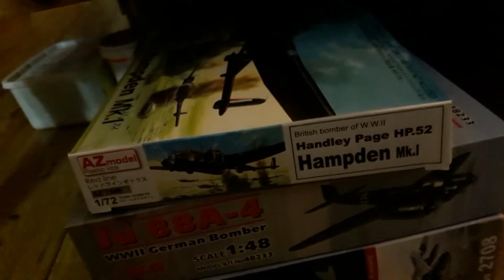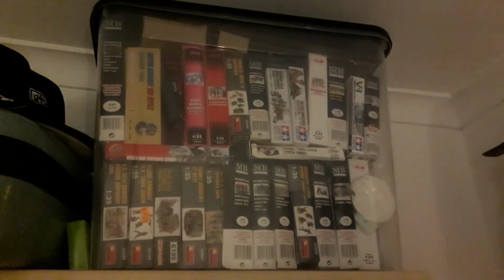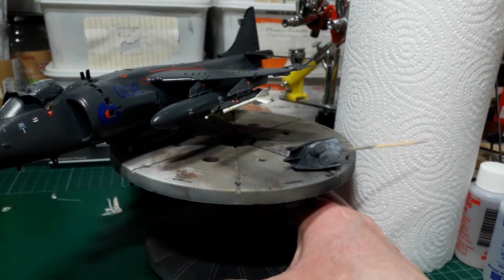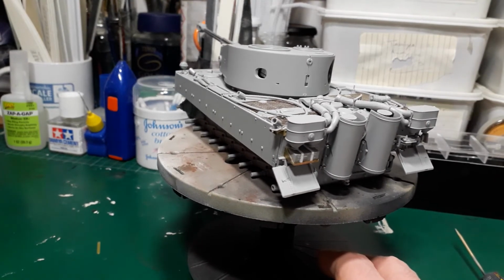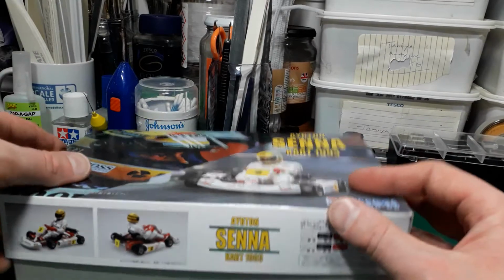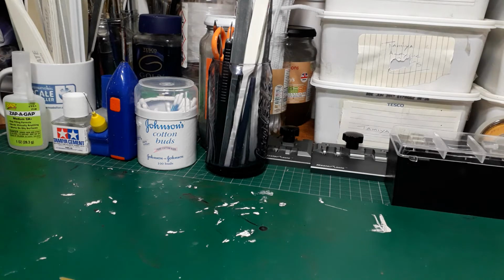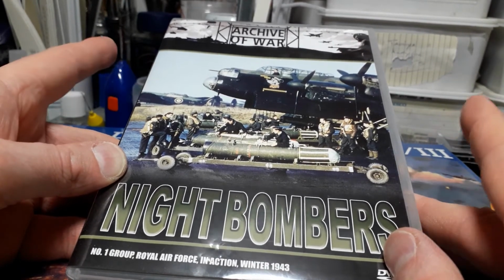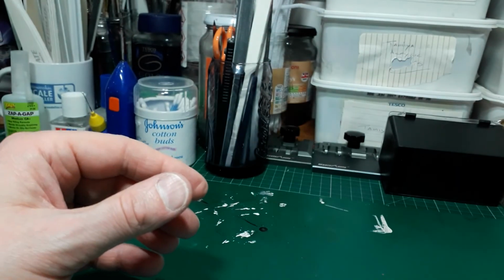Stu's back on the bench May / June 2018.